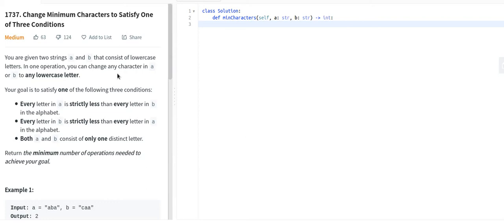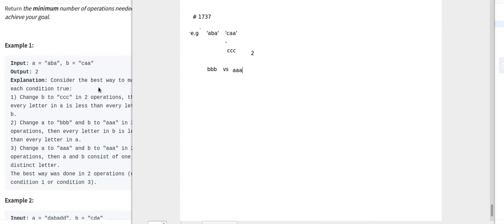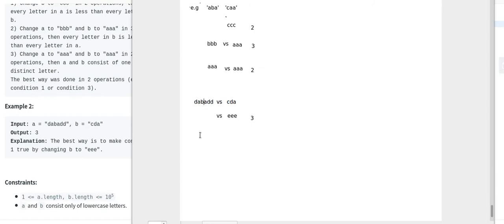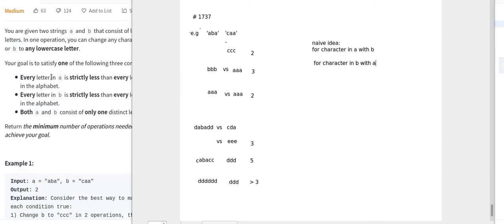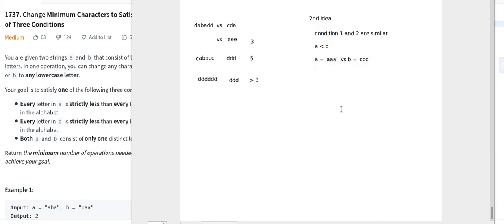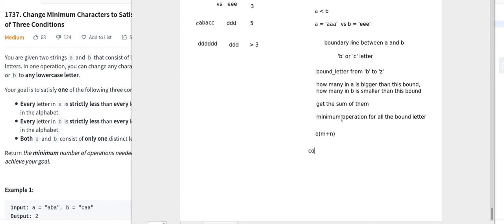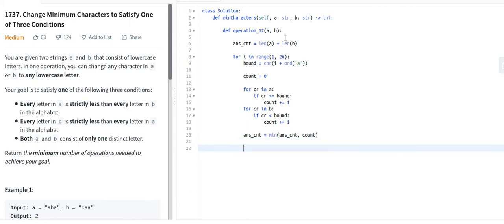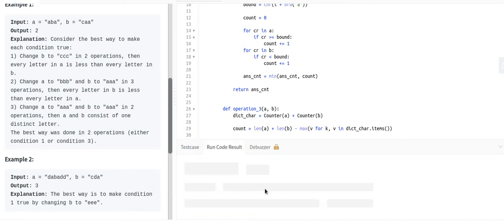Leetcode--1737 change minimum characters to satisfy one of three conditions (Greedy)